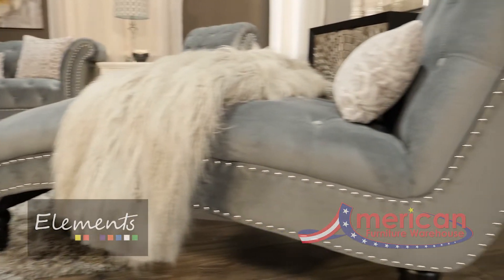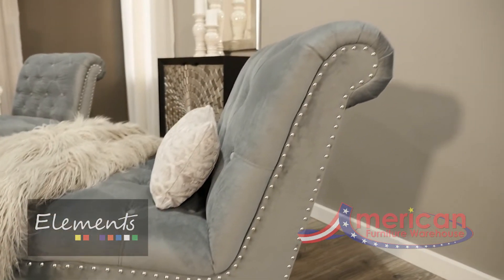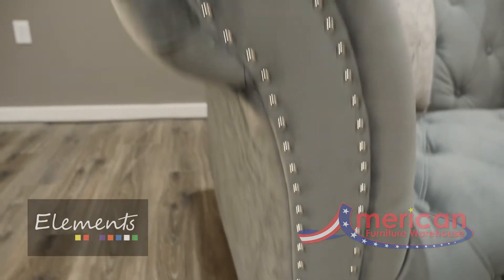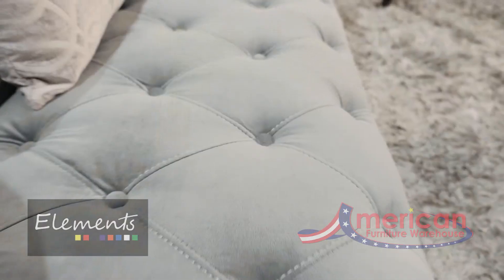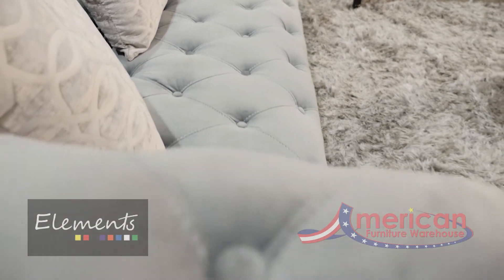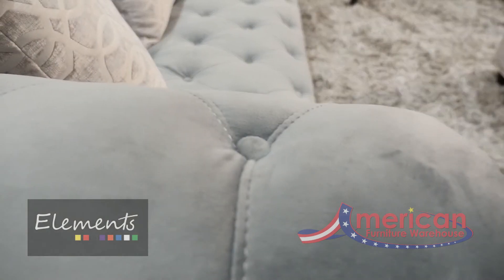Celeste Upholstery Collection